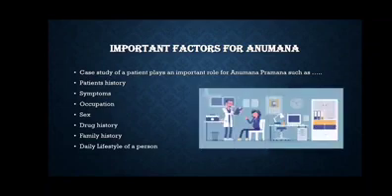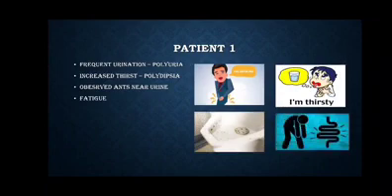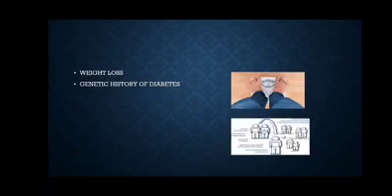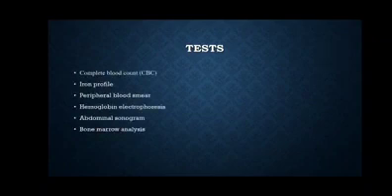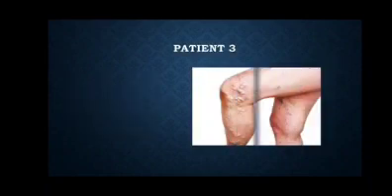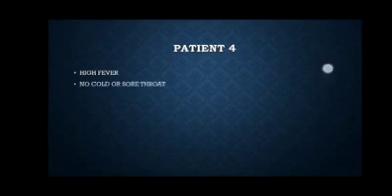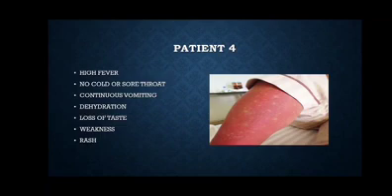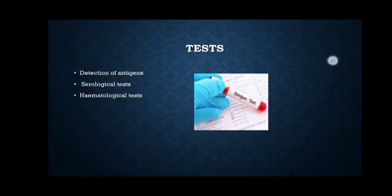Diagnosis by Anumana Pramana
This video explains how to diagnose diseases, assess drug action and to know over all benefits of treatments.